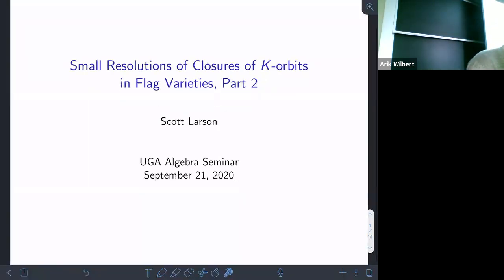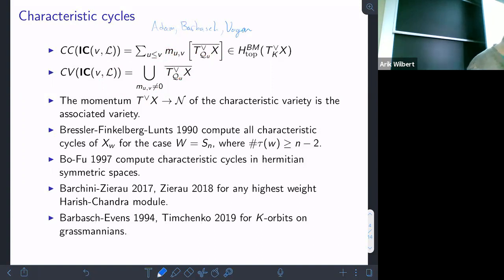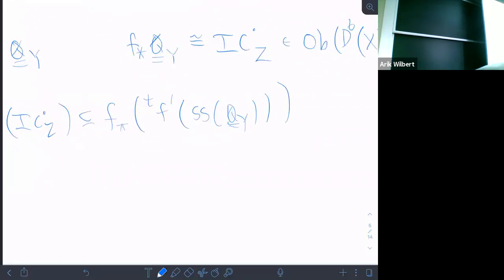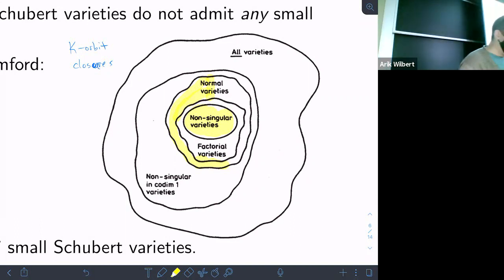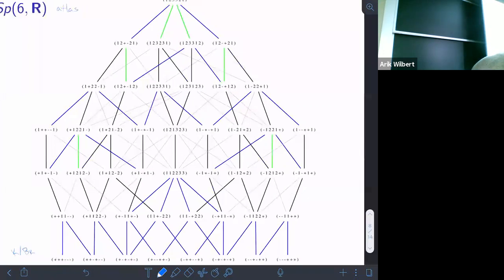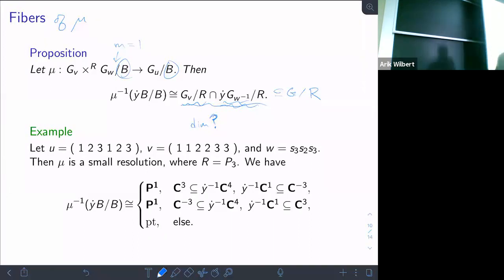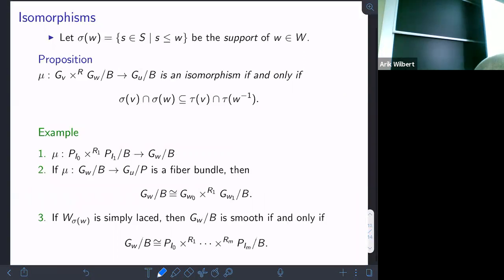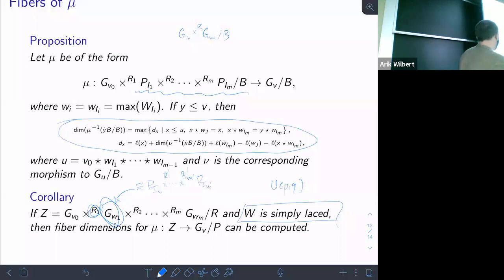Scott Larson (UGA) - Small Resolutions of Closures of K-Orbits in Flag Varieties II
Algebra Seminar - Speaker: Scott Larson (UGA)

Title: Small Resolutions of Closures of K-Orbits in Flag Varieties II

Abstract: The geometry of closures of K-orbits in the flag variety governs key properties in representation theory of real reductive groups. For example, Kazhdan-Lusztig-Vogan polynomials and characteristic cycles of Harish-Chandra modules are of current interest. We recall how small resolutions have been used to compute these invariants, describe fibers of the resolutions from last week, and describe more small resolutions for the real reductive groups Sp(2n,R), U(p,q), and complex groups. Along the way we consider an application to Schubert varieties.